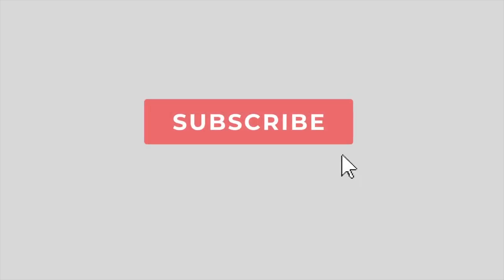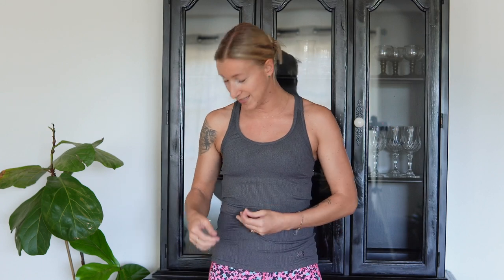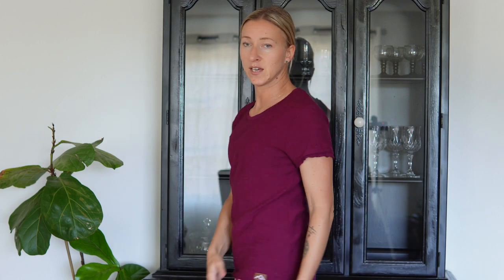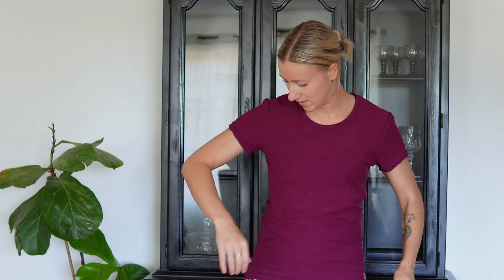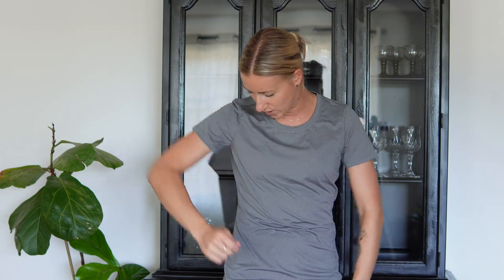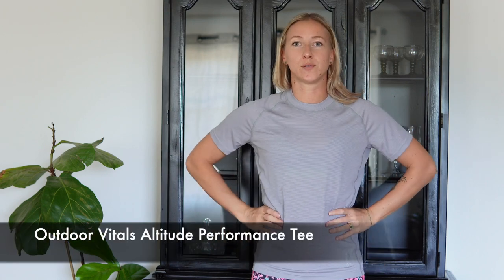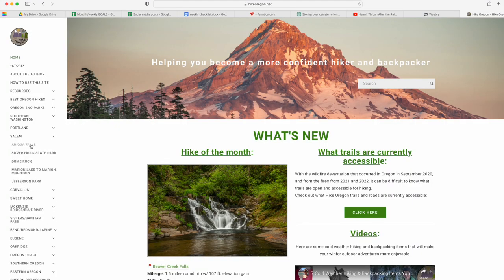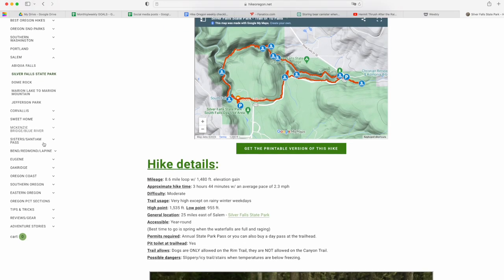Summer Shirts For Hiking And Backpacking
In this video I show you some of my favorite summer hiking and backpacking shirts.

-Adidas Terrex Multi Tee women’s
-Adidas Terrex Multi Tee men’s
-Columbia PFG Bahama shirt

FILMED WITH:
Sony ZV-E10

MAILING ADDRESS:
Hike Oregon